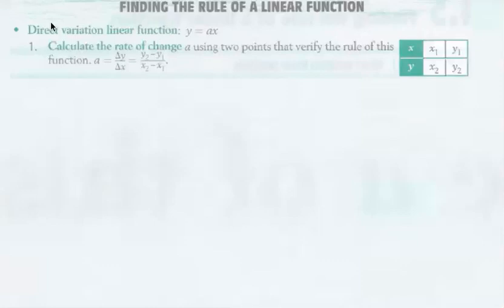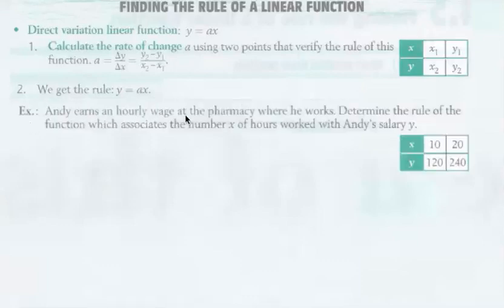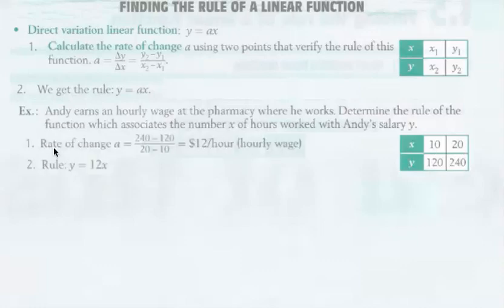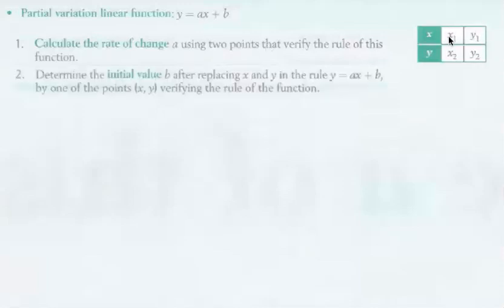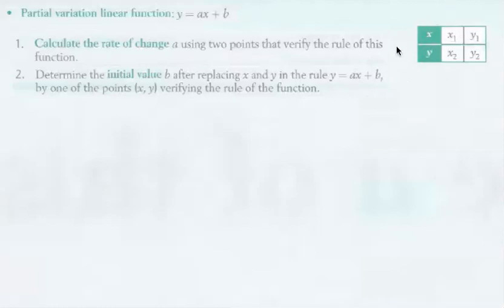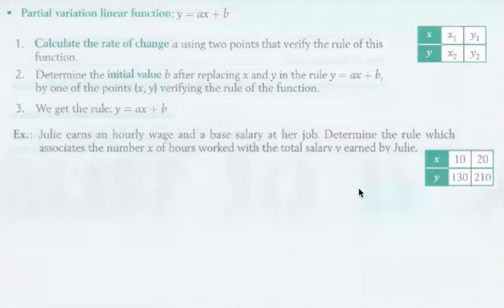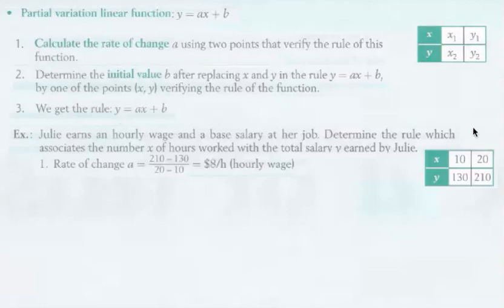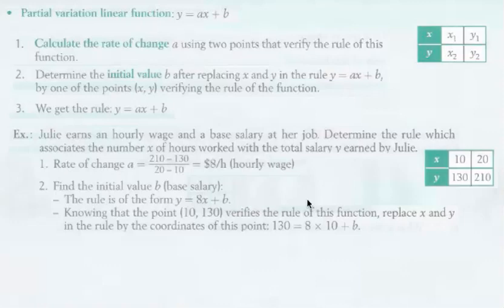Partial & Direct Variation Defined. Rule of Linear Function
Partial & Direct Variation Defined (p 120). Form III Finding The Rule Of Linear Functions.